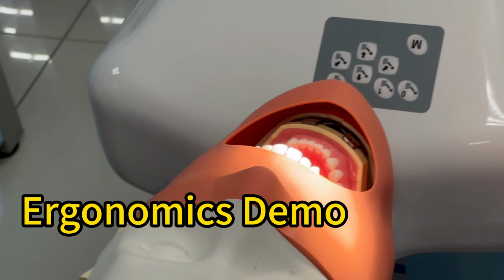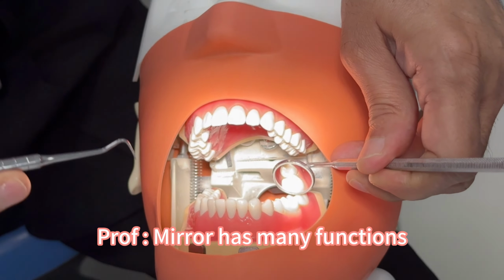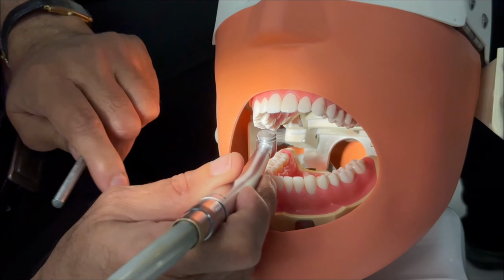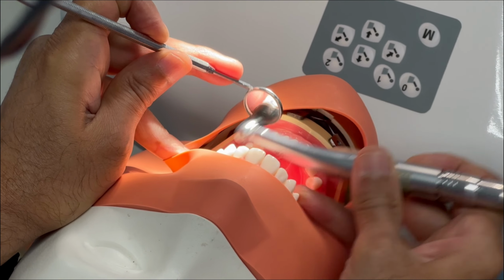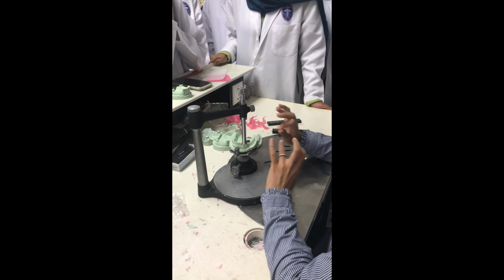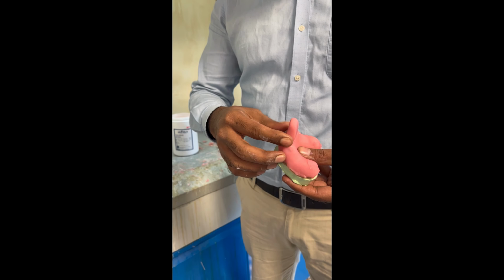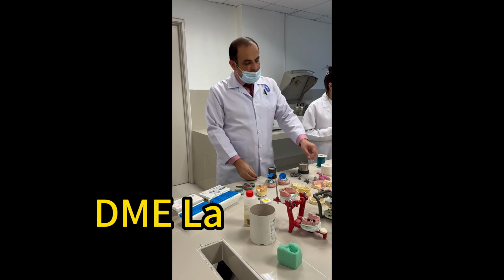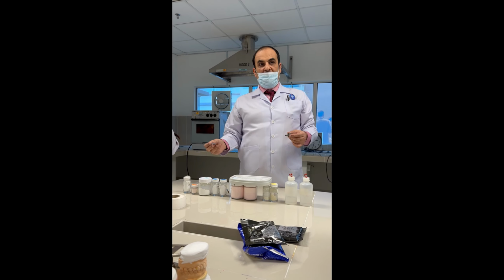【牙医系】大二 Dentistry Year 2 | 不后悔选择牙医系！| Never regret choosing Dentistry | 马来西亚牙科医学 | Malaysia | 口腔医学院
Dentistry, also known as dental medicine and oral medicine, is the branch of medicine focused on the teeth, gums, and mouth. It consists of the study, diagnosis, prevention, management, and treatment of diseases, disorders, and conditions of the mouth, most commonly focused on dentition (the development and arrangement of teeth) as well as the oral mucosa. Dentistry may also encompass other aspects of the craniofacial complex including the temporomandibular joint. The practitioner is called a dentist.

The history of dentistry is almost as ancient as the history of humanity and civilization, with the earliest evidence dating from 7000 BC to 5500 BC. Dentistry is thought to have been the first specialization in medicine which has gone on to develop its own accredited degree with its own specializations.Dentistry is often also understood to subsume the now largely defunct medical specialty of stomatology (the study of the mouth and its disorders and diseases) for which reason the two terms are used interchangeably in certain regions. However, some specialties such as oral and maxillofacial surgery (facial reconstruction) may require both medical and dental degrees to accomplish. In European history, dentistry is considered to have stemmed from the trade of barber surgeons.

Dental treatments are carried out by a dental team, which often consists of a dentist and dental auxiliaries (dental assistants, dental hygienists, dental technicians, as well as dental therapists). Most dentists either work in private practices (primary care), dental hospitals, or (secondary care) institutions (prisons, armed forces bases, etc.).

The modern movement of evidence-based dentistry calls for the use of high-quality scientific research and evidence to guide decision-making such as in manual tooth conservation, use of fluoride water treatment and fluoride toothpaste, dealing with oral diseases such as tooth decay and periodontitis, as well as systematic diseases such as osteoporosis, diabetes, celiac disease, cancer, and HIV/AIDS which could also affect the oral cavity. Other practices relevant to evidence-based dentistry include radiology of the mouth to inspect teeth deformity or oral malaises, haematology (study of blood) to avoid bleeding complications during dental surgery, cardiology (due to various severe complications arising from dental surgery with patients with heart disease), etc.

牙医学（法语：Dentisterie; 英语：Dentistry；口腔医学）是一门关于诊断、预防和治疗的口腔疾病、不适及状况的医学研究分支，一般处理牙列疾病，但也可包括口腔黏膜以及相邻相关结构和组织，特别是颌面部（下巴和面部）区域疾病。尽管对于普通大众来说牙医学主要处理与牙齿相关的问题，但牙科领域并不限于齿科学（toodontology，来自古希腊文，ὀδούς，odoús，“牙齿”）——关于研究牙齿结构，发育和畸形的学科。因为在概念上有很多重叠的领域，牙科学也经常被理解为包含现已基本上不存在的口腔科学（关于研究口腔相关的不适和疾病学科），因此这两个术语在某些地区可以互用。

人们普遍认为牙科学对整体健康很重要。牙科治疗由牙科团队来实施，通常包括一名牙医，数名牙医助手（牙医助理，口腔卫生师，牙体技术师和牙科治疗师）。大部分牙医在私人诊所工作（初级照护），也有些在医院（二级照护）和机构（监狱，军队基地等等）工作。

牙科学的历史几乎和人类文明史一样悠久，最早可追溯至公元前7000年。在古埃及时期就已能见到原始的牙外科技术。公元前约2650年的一块下颌骨在第一颗臼齿根部下有两个孔眼，这显示曾对该牙实施过脓液引流。印度河流域文明（公元前3300年）的早期哈拉帕时代遗迹中存在9000年前被钻过孔的牙齿。牙外科被认为是医学的首个专门学科。